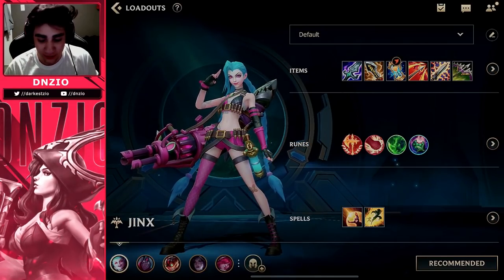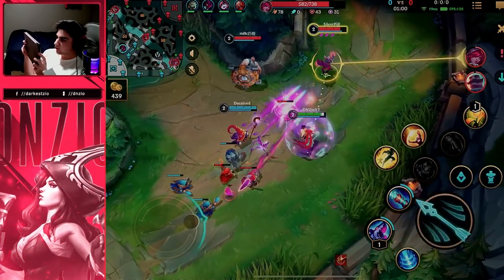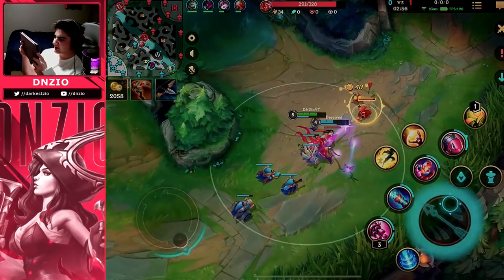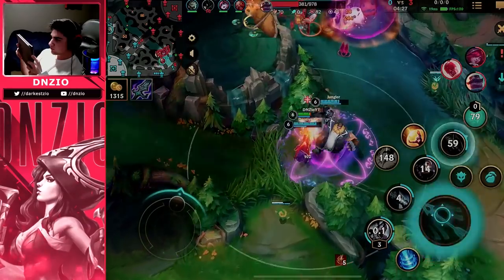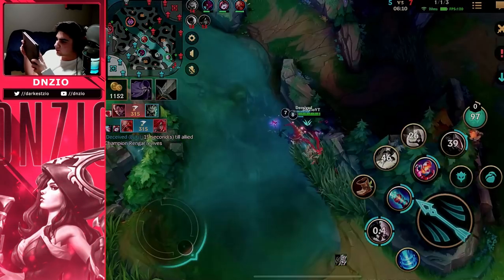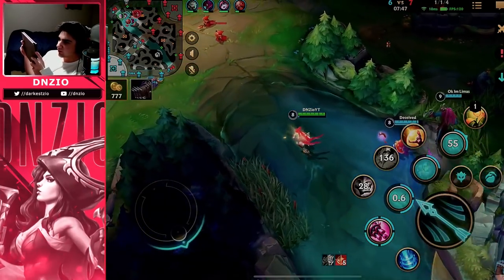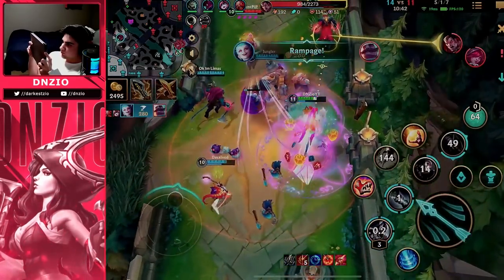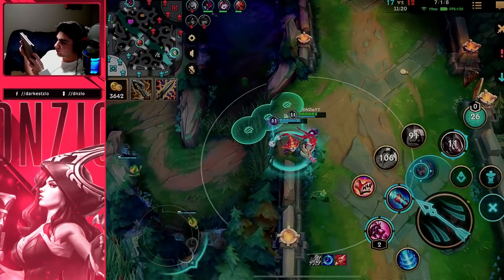How to CARRY with Jinx in Wild Rift! Jinx Build and Guide!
In this wild rift video, I explain how to hard carry with wild rift jinx. If you use this wild rift jinx guide and wild rift jinx build you will succeed!